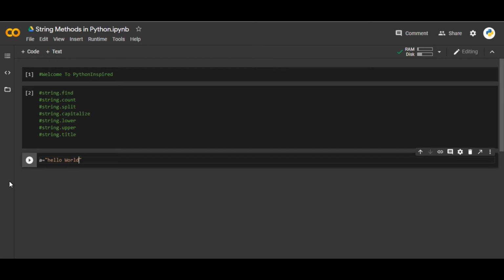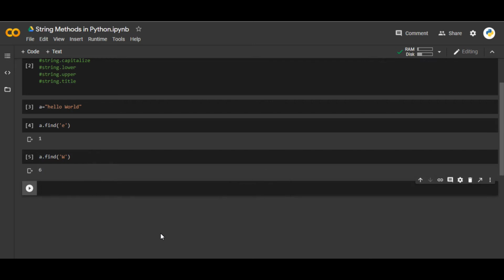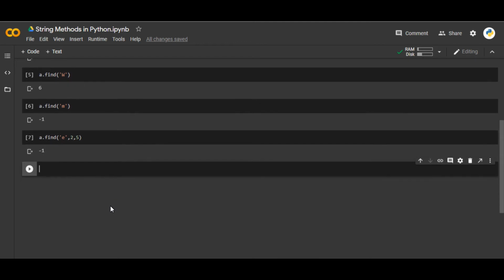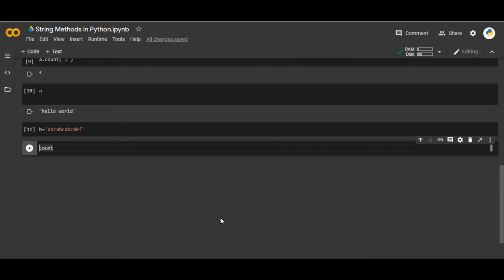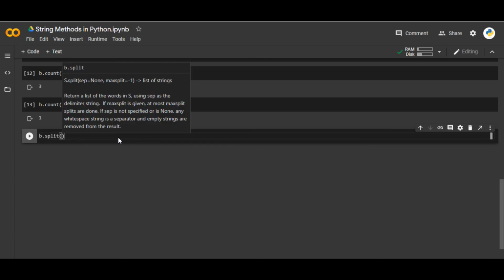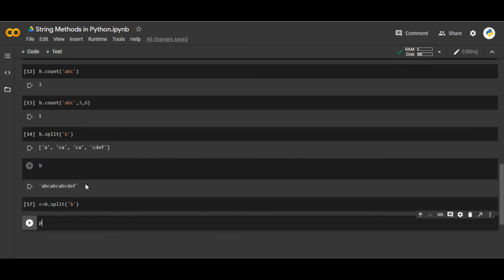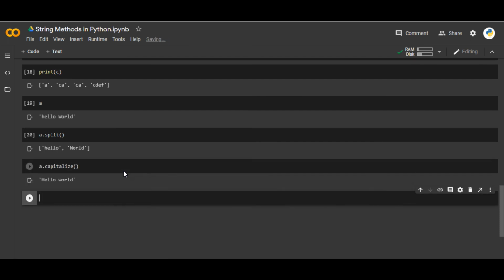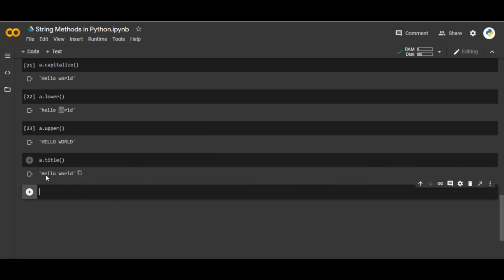Python Tutorial: String Methods, find(), count(), split() etc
Here we discuss about the different methods that can be implemented with the strings in Python Programming Language. Methods are the actions that can be performed with the objects in Python Language. The String method find() is used to find something in the string. Split method splits the string according to the given criteria. Count method counts the number of time a specified string appears inside a string. Then there are other methods which can make lowercase and uppercase.